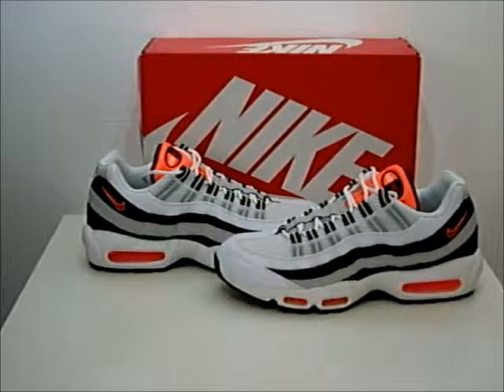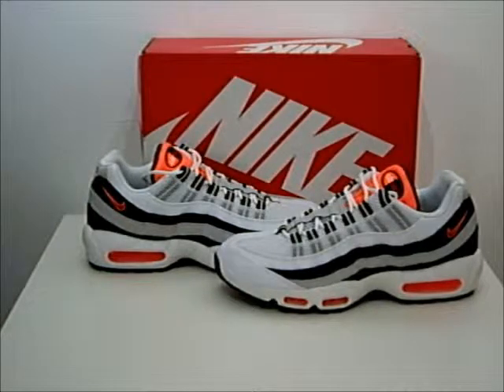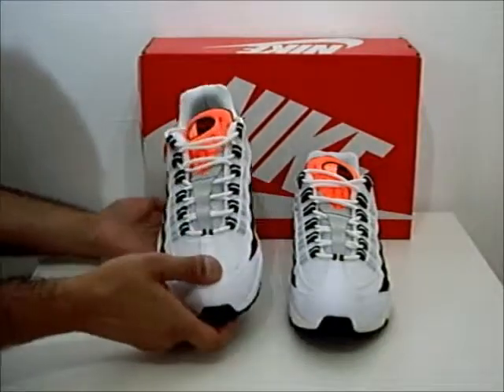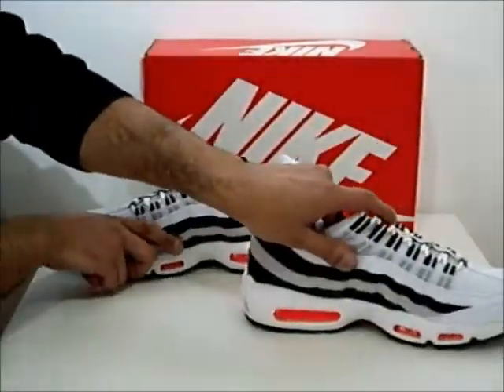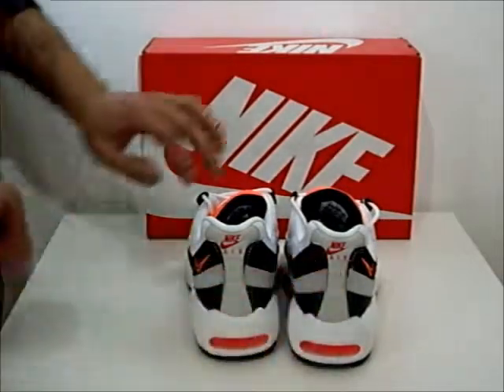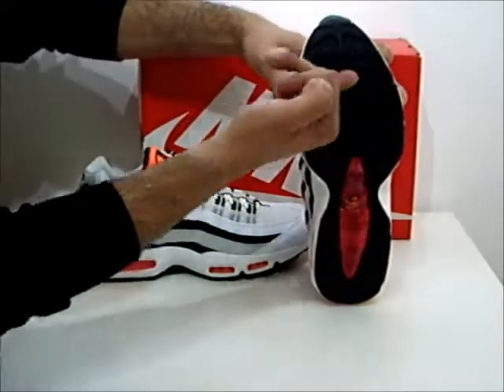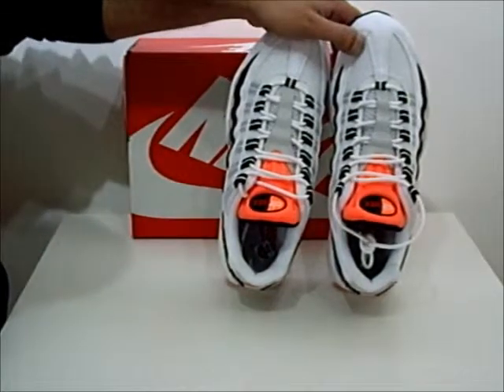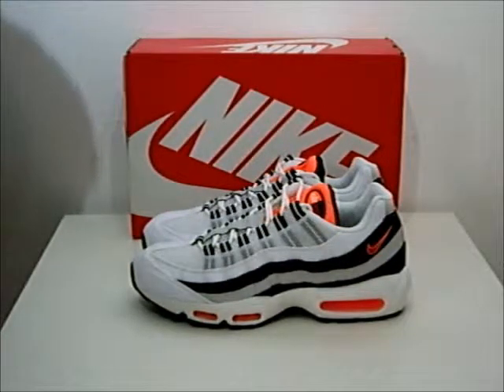Nike Air Max 95 Crimson Product Presentation By Crime Clothing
Nike Air Max 95 Crimson Red Sold by CrimeClothing.co.uk. pictures of listed sizes also included.